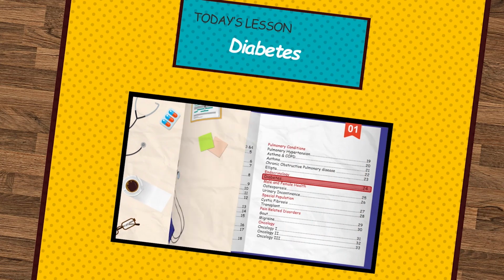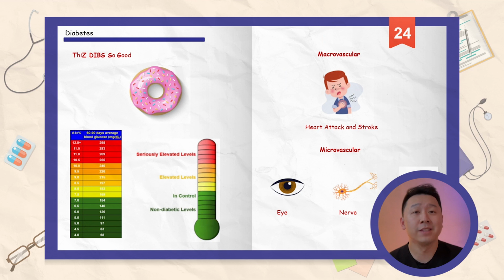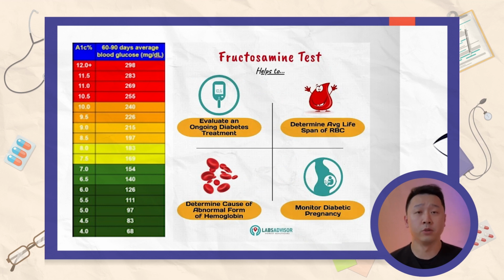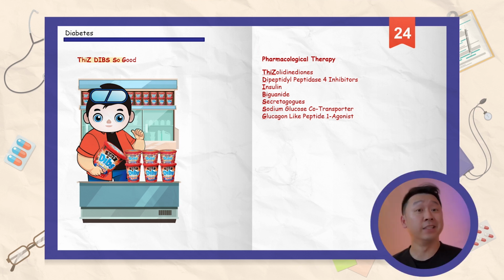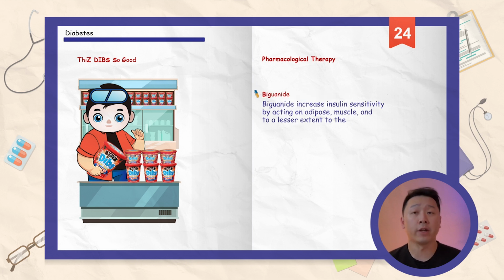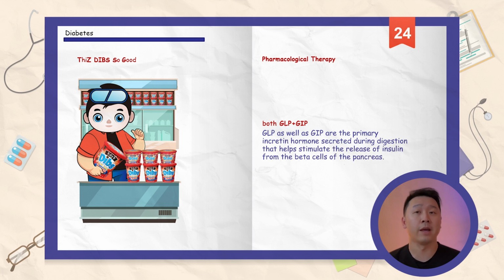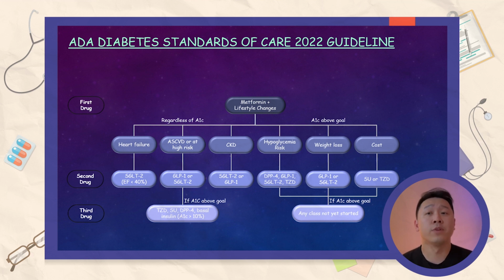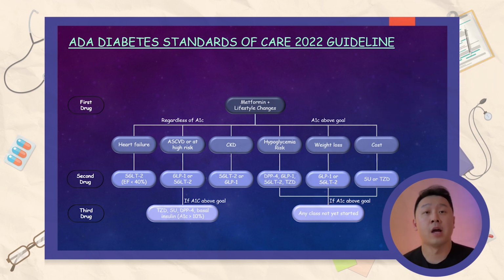Diabetic Drug Made Easy